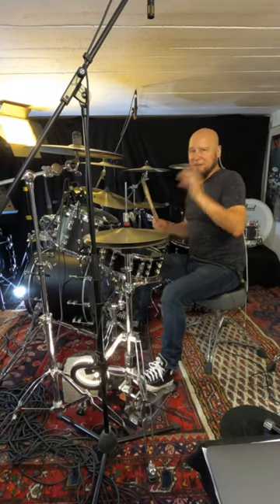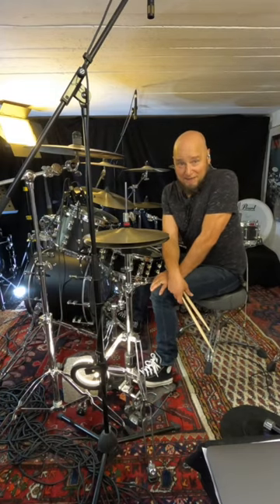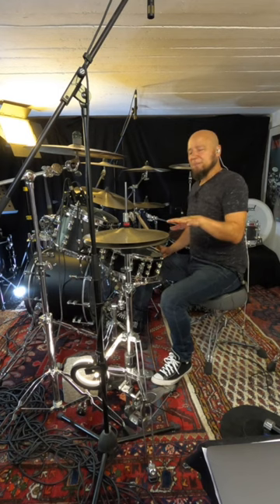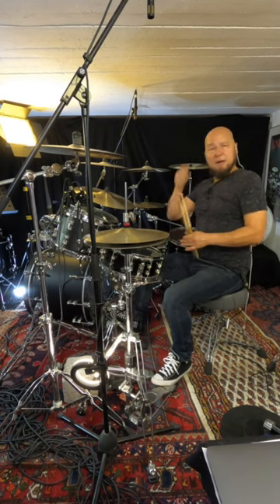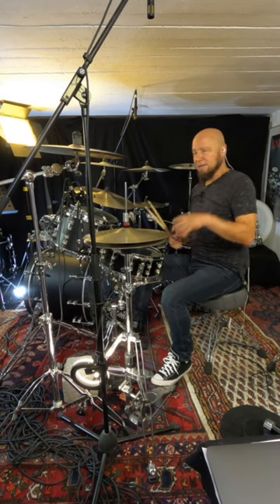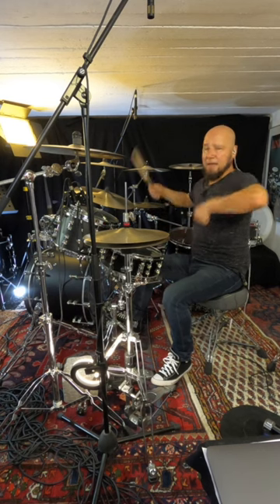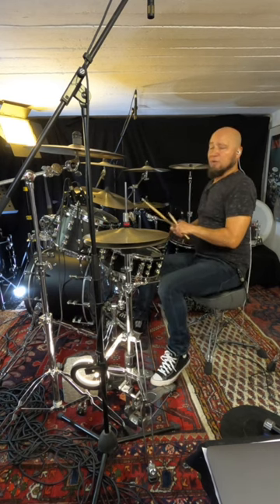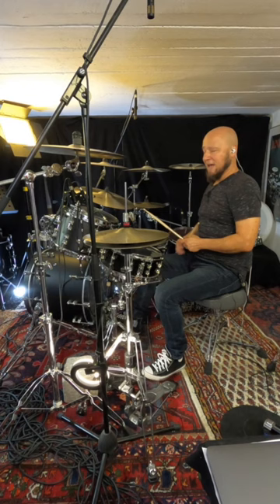Double Bass Mastery Part 4!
Taking our triplets further...